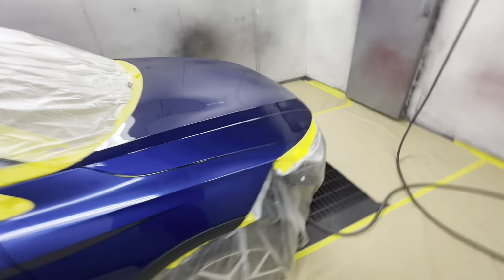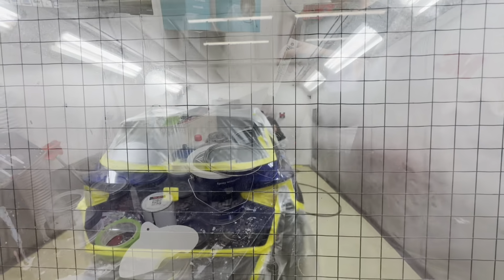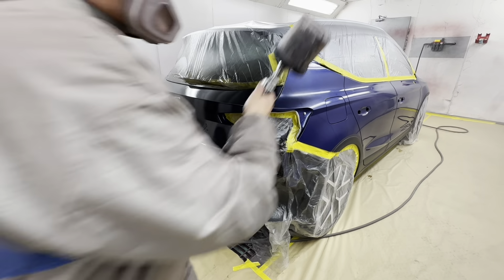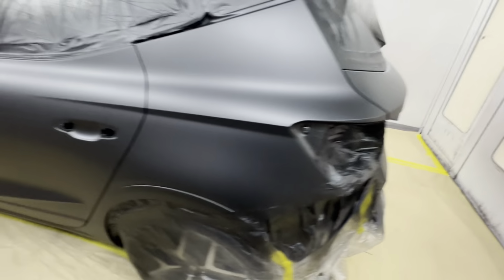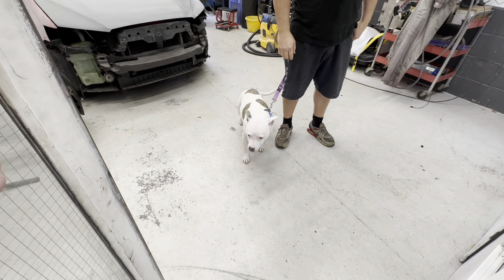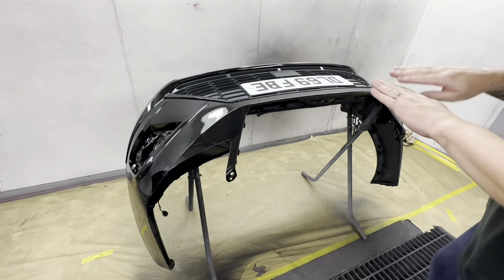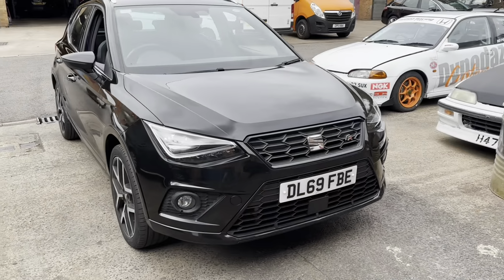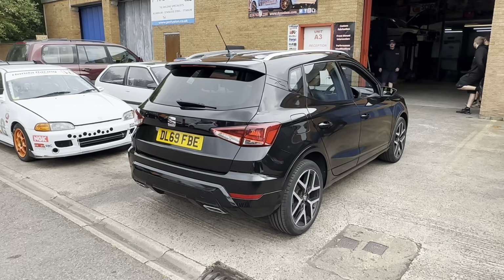How We colour Change your car on a budget!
Feel free to get in touch to talk about your bodywork for paint or a liquid wrap.

Come say hi on the facebook page and find updates on the projects

Full address:-
Dynodaze Ltd
Unit A3 Greenwood Court
Veasey Close
Nuneaton
CV11 6RT